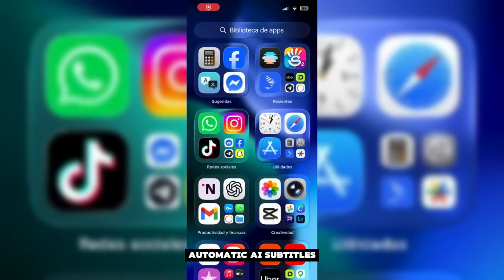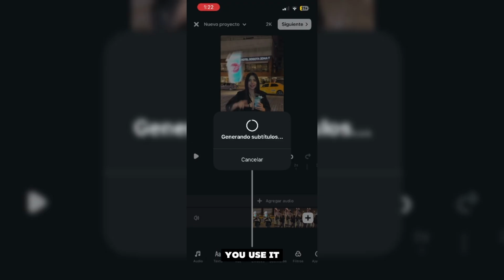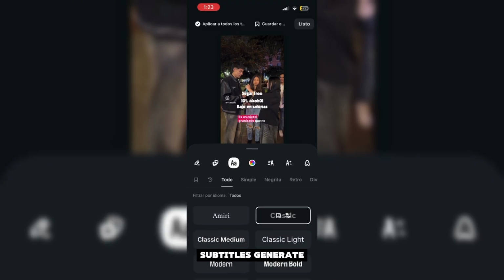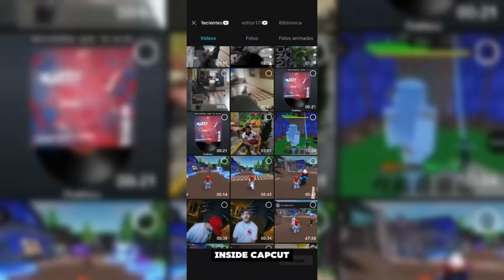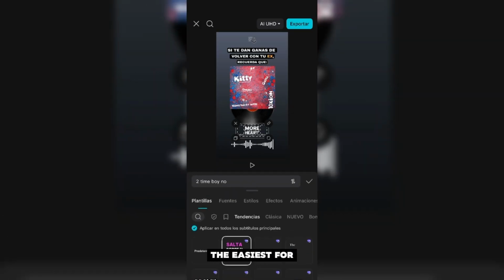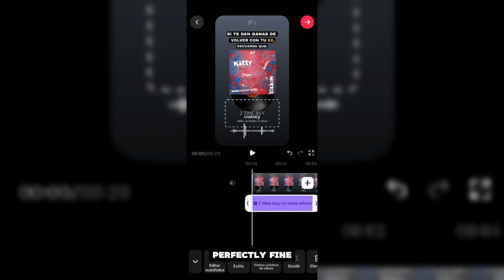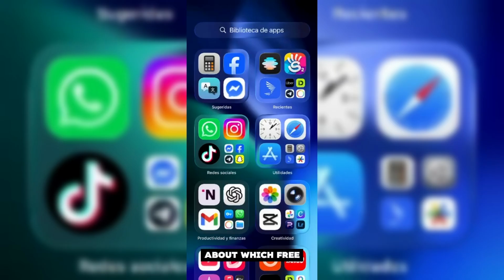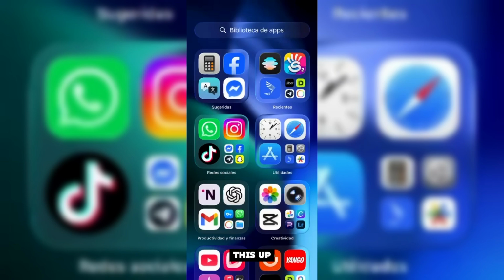AI Caption Generator for TikTok Free 2026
Hello everyone and welcome back to the channel. In this video, I show you how to generate AI captions for TikTok and Instagram Reels for free in 2026, using simple tools that make the process fast and automatic.
Adding subtitles to your videos is essential for engagement, but doing it manually takes time. That’s why in this tutorial, I explain how to use an AI caption generator to add subtitles automatically with just a few clicks. You’ll learn how to create captions that are clean, accurate, and perfectly synced with your videos.

I also introduce a powerful free alternative to CapCut, showing you how to use it step by step to generate captions without complicated editing. This makes it easy for beginners and creators to improve their content quickly.

This guide is perfect if you want to add subtitles to videos effortlessly, boost your reach on TikTok and Instagram, and create more professional content without spending money.

If you’re looking for a quick and simple way to improve your videos using AI tools, this tutorial covers everything you need to get started in 2026.